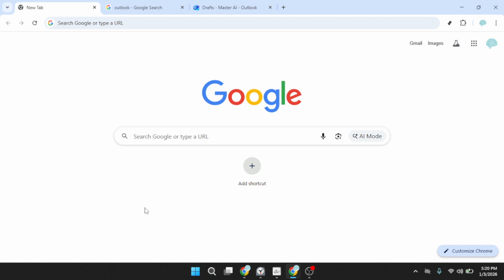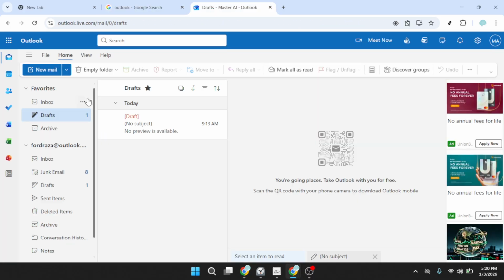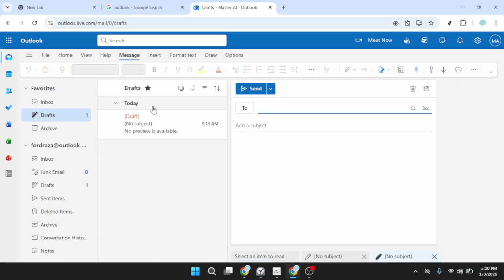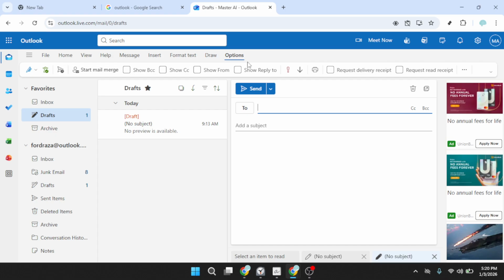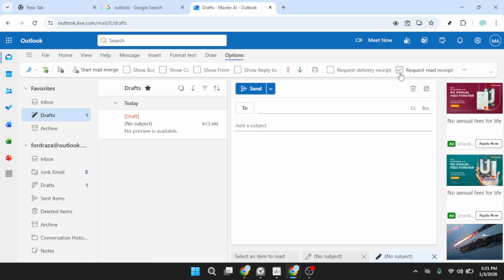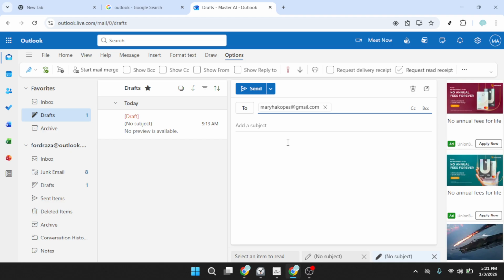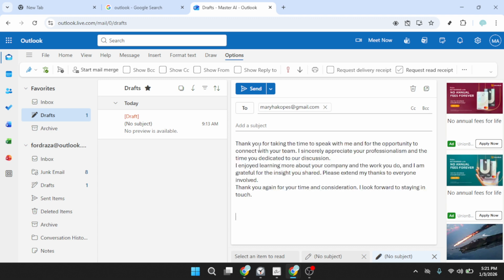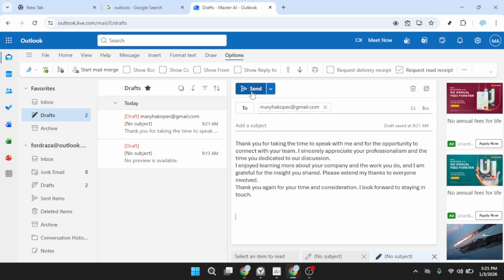How To Get Read Receipt Confirming Email Viewed In Outlook (Easy Guide)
In this video, we discuss how to get read receipt confirming email viewed in Outlook so you know exactly when your message is opened. We explain how to request read receipt options and use email tracking Outlook features to confirm email delivery.

00:00 Intro
00:10 What a Read Receipt Does
00:27 How to Get to Outlook on the Web
00:40 Compose a New Message
00:51 Request the Read Receipt
01:07 Read Receipt is a Per-Message Setting
01:19 Send the Email
01:37 Receiving the Confirmation
01:46 Reasons You May Not Receive a Read Receipt
01:55 Helpful Tips
02:14 Read Receipts vs. Delivery Receipts
02:25 Troubleshooting: Finding the Option
02:37 Flow Summary